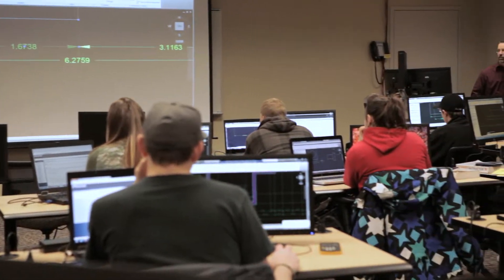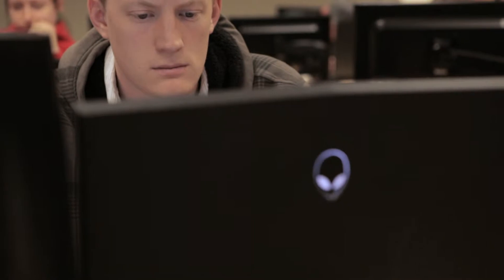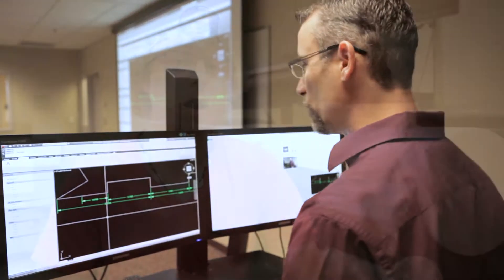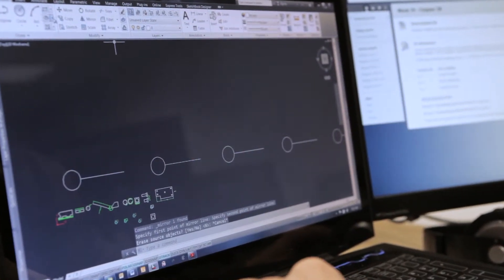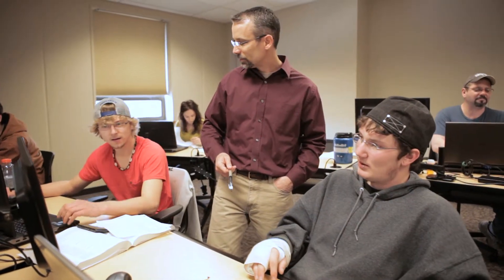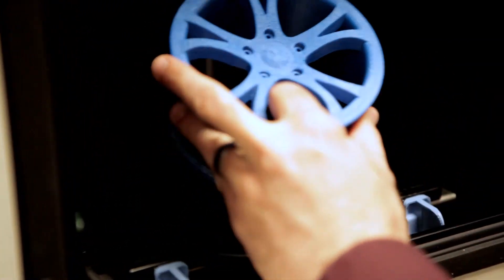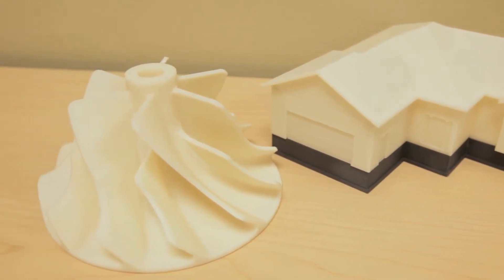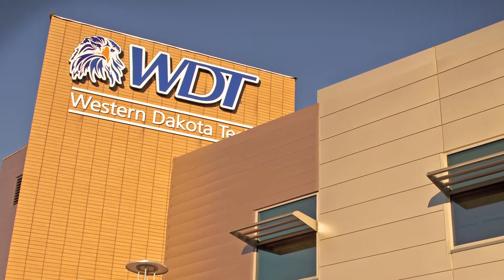Computer-Aided Drafting at WDT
WDT's Computer-Aided drafting program was already great. Now it's even better with a one-year diploma option that can be completed entirely online. We're so excited about CAD we made a video about it.